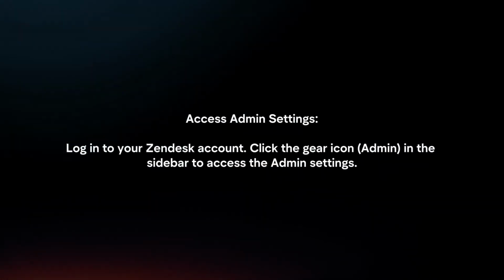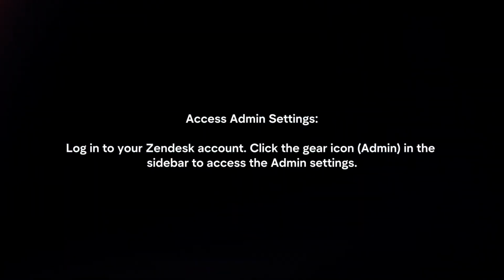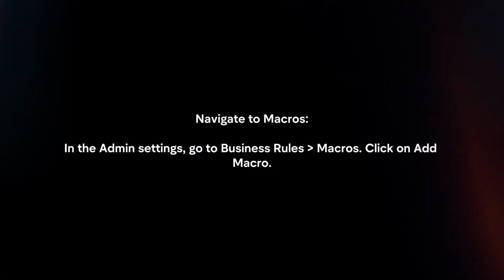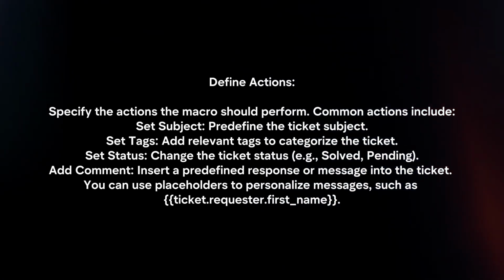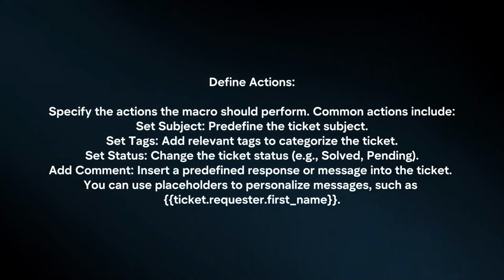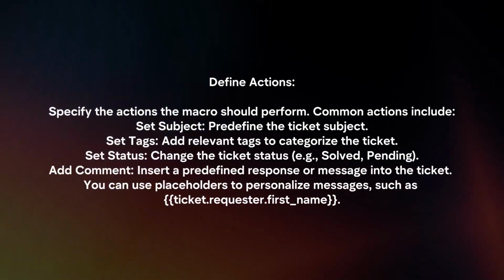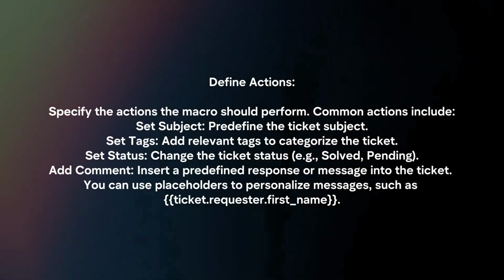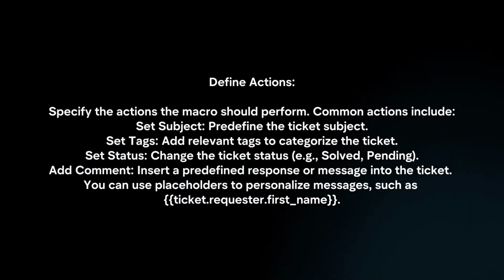How To Create A Macro In Zendesk? (2024)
In this video I will explain How You Can Create A Macro In Zendesk In 2024.